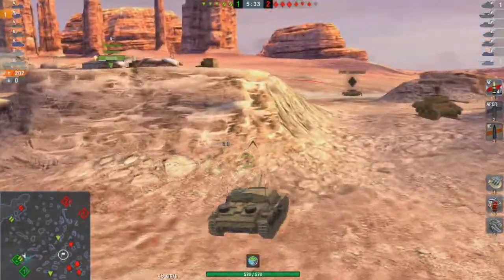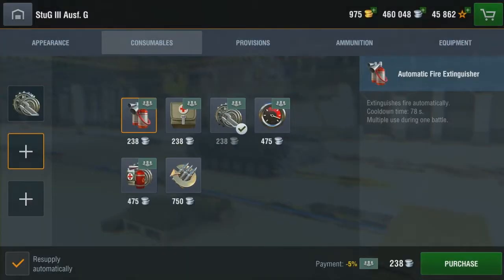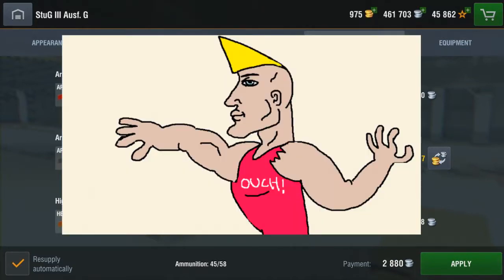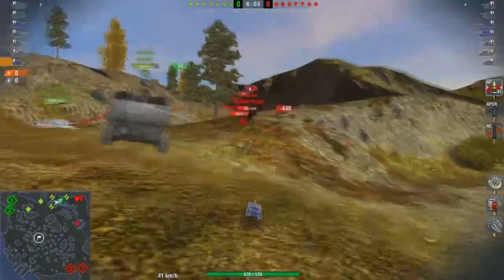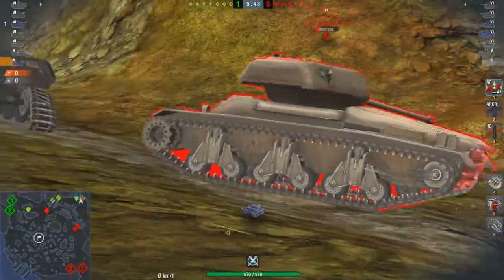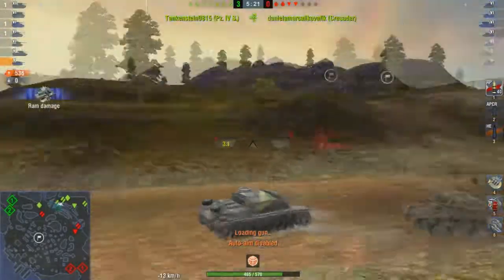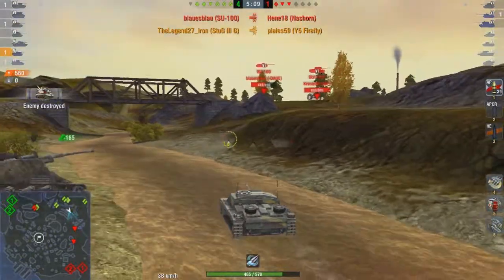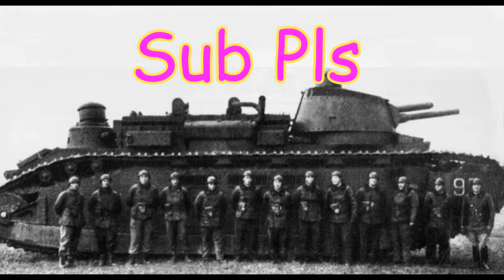The Tankie Guide to the Stug 3 G (WoT Blitz)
Song: Rude Buster - Deltarune OST